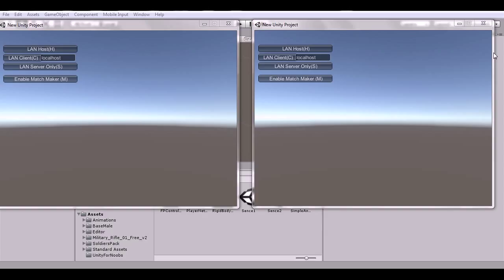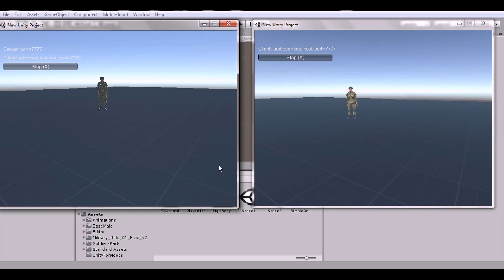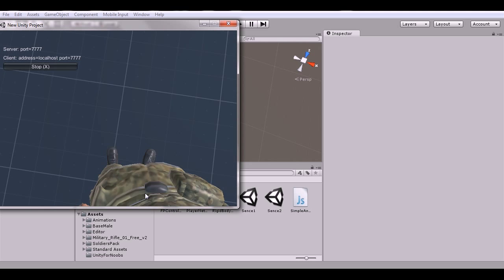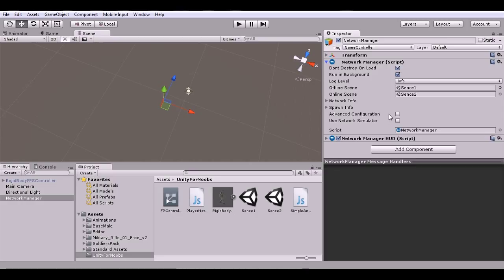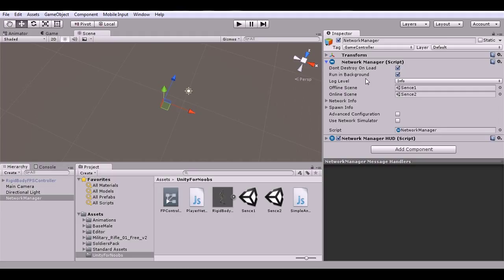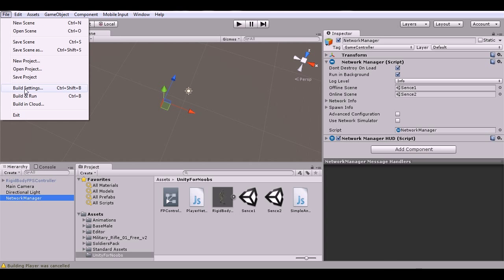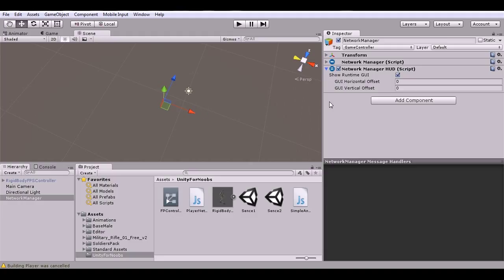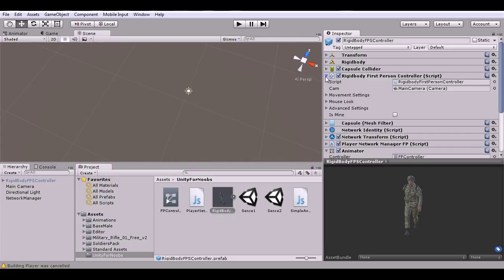Unity Tutorial Networking 5.1 First Person Controller Free Script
In this episode we put a first person character online and animate it.
Please make sure you download the latest version of unity from the website before using this tutorial.